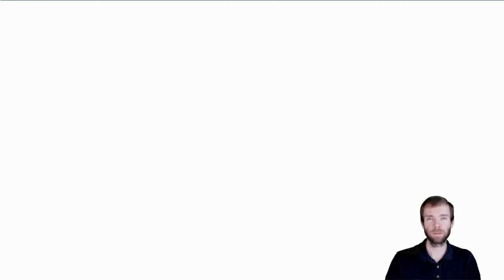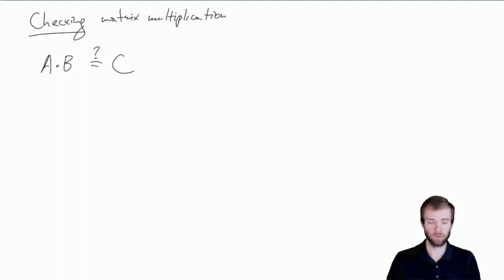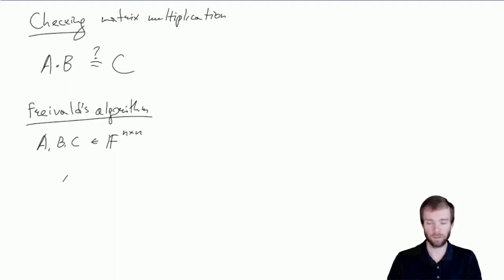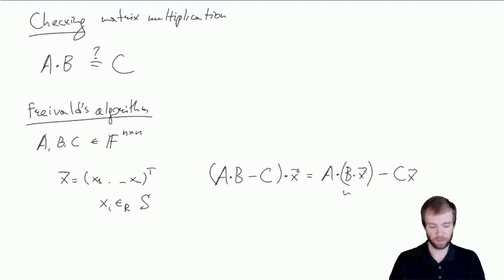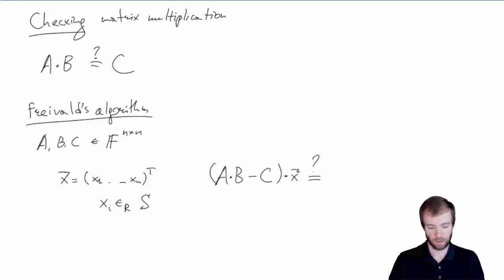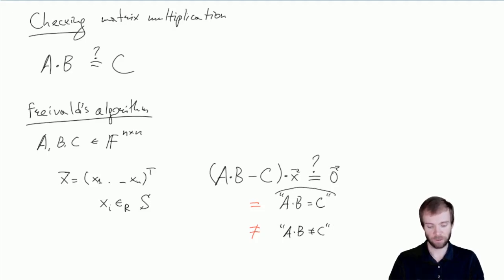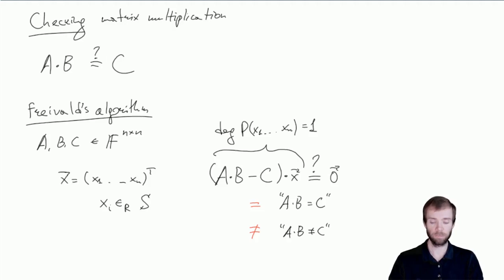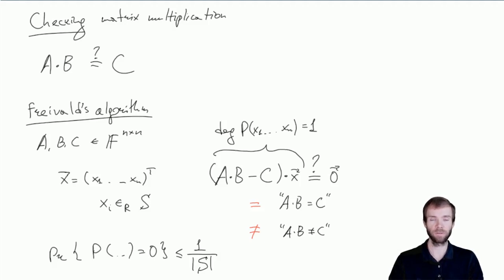First Application of DLSZ Lemma Checking Matrix Multiplication